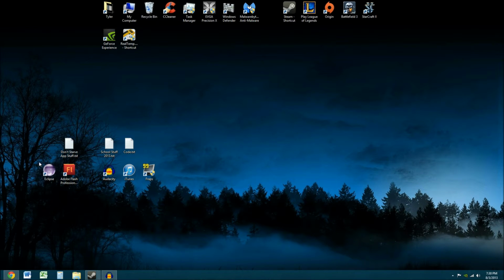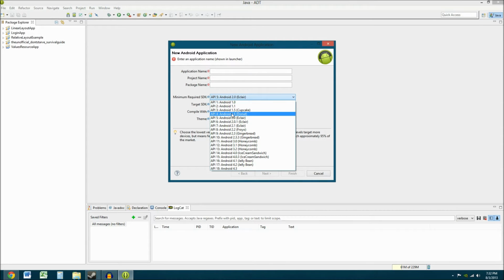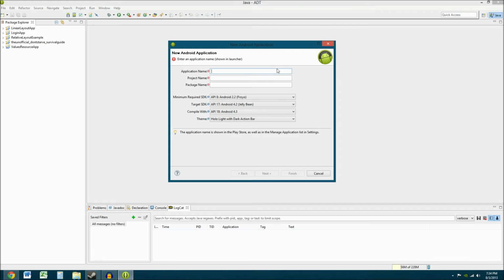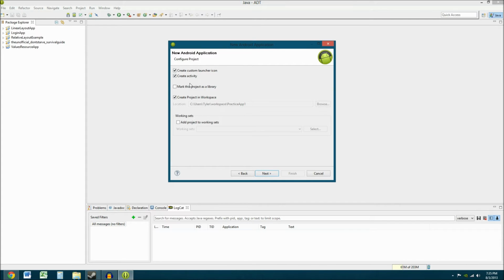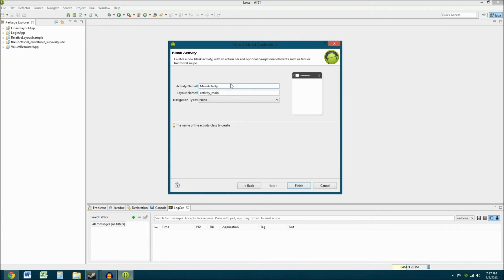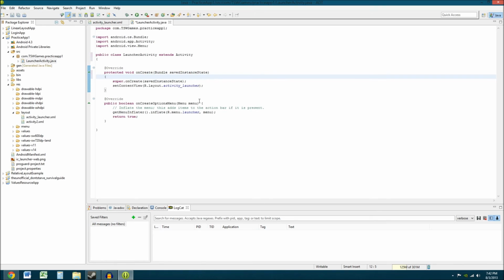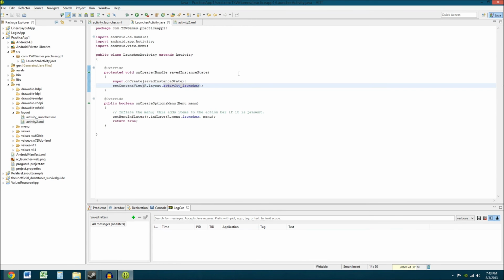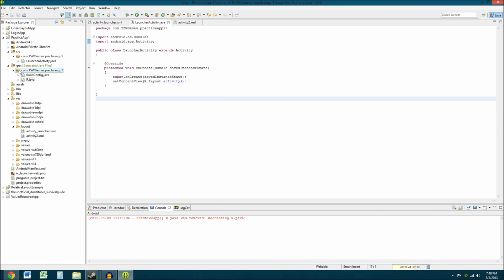Android Part 2: Setting up your First Project- Eclipse 2013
This is Part 2 of my Android Programming How to Series. This Video is an intro into using Eclipse to make an Android Project for the first time! Explains some of the basic layout of the Eclipse Development Environment and a brief overview of the Activity and it's initial xml layout file upon project creation. Also shows how to change your Apps Icon.